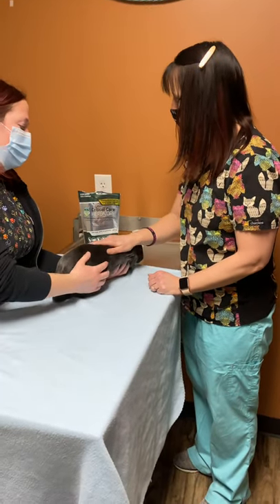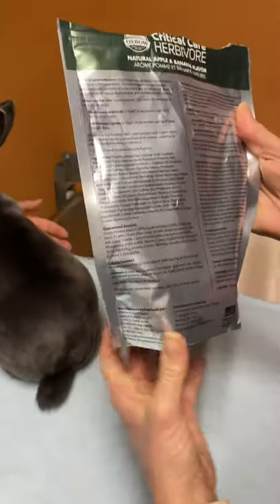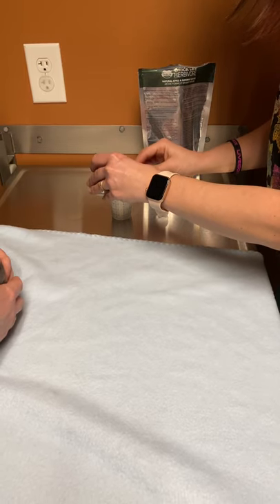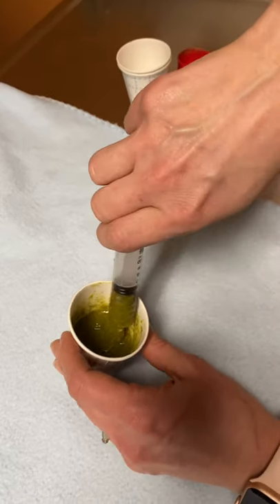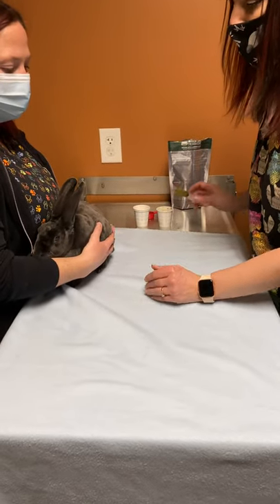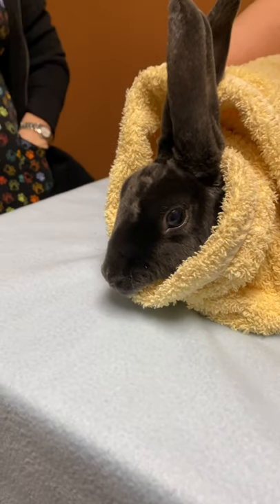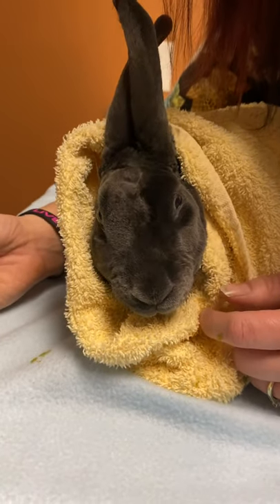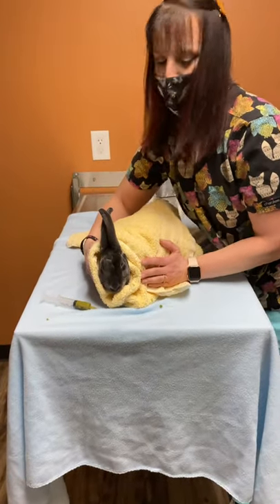How to syringe feed your rabbit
This video is a step by step guide on how to syringe feed your rabbit. Please only use under the supervision of a Veterinarian.